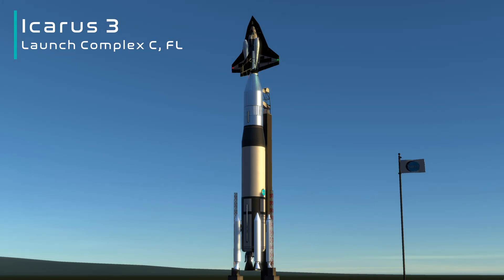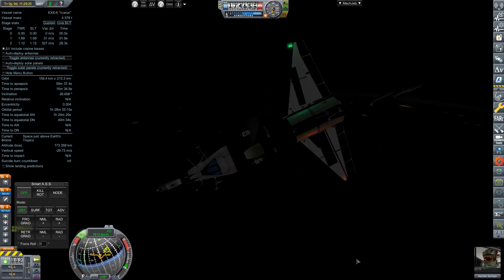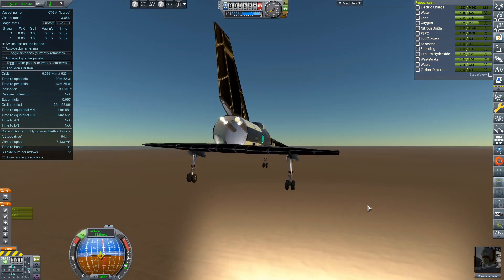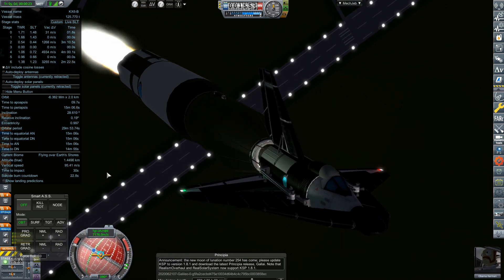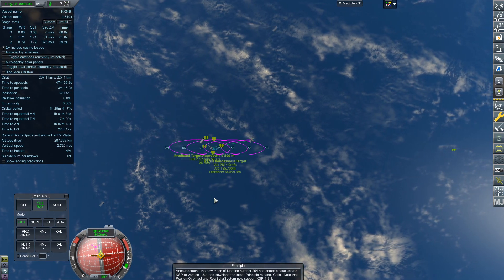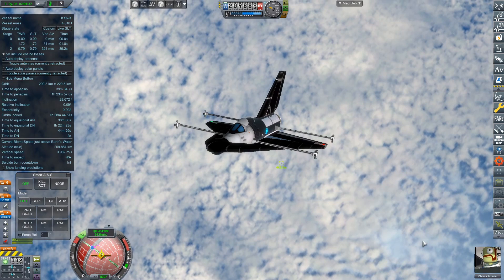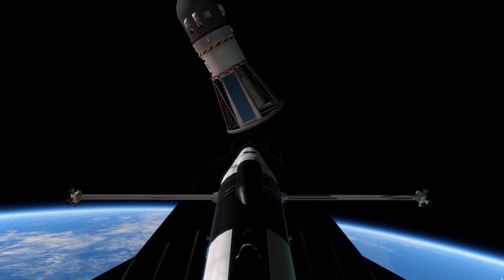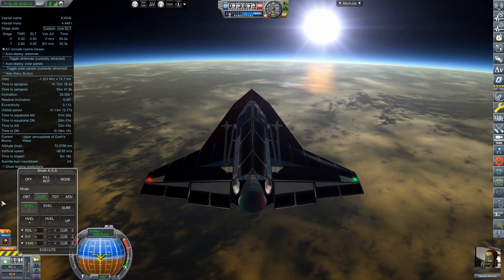Icarus - to Rendezvous in Orbit!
Episode 31 - We encounter a rendezvous with the Kraken, but the Icarus program isn't going to let that keep it down.

(Kerbonaut Status and record of flights)

Music: "Fluid Dreams" by Daniel Birch, "The Awakening" by ATLYSS, "Laporus" by Phaura, & "Buzz Aldrin: Poster Boy for Second Place" by The Wonder Years

000_ClickThroughBlocker
000_TexturesUnlimited
000_Toolbar
000_ToolbarControl
AJE
AviationLights
B9_Aerospace_ProceduralWings
B9PartSwitch
BahaSP
CameraTools
CommunityResourcePack
ContractConfigurator
CustomBarnKit
DeadlyReentry
DistantObject
DMagicOrbitalScience
DMagicScienceAnimate
EngineGroupController
EnvironmentalVisualEnhancements
FerramAerospaceResearch
Firespitter
FShangarExtender
HullCameraVDS
JanitorsCloset
KAS
KerbalConstructionTime
Kerbalism
KerbalismConfig
KerbalJointReinforcement
KIS
Kopernicus
kOS
KRASH
KS3P
KSCSwitcher
KSPWheel
MagiCore
MechJeb2
ModularFlightIntegrator
N9SA (my own flags)
PatchManager
PlanetShine
Principia
ProceduralFairings
ProceduralParts
ProjectManager
RCSBuildAid
RealAntennas
RealChute
RealFuels
RealHeat
RealismOverhaul
RealPlume
RealSolarSystem
RetractableLiftingSurface
ROCapsules
RoEngines
ROLib
ROSolar
ROTanks
RP-0
RSSDateTime
RSS-Textures
RSS-Tweaks (Rings for Uranus)
RSSVE
SaturableRW
SCANsat
scatterer
SerialblacksAviationLightsCfg
ShipManifest
SmokeScreen
SolverEngines
Squad
SXT
TestLite
TextureReplacer
TriggerTech
TURD
VenStockRevamp
WasdEditorCamera
ModuleManager.4.0.3.dll